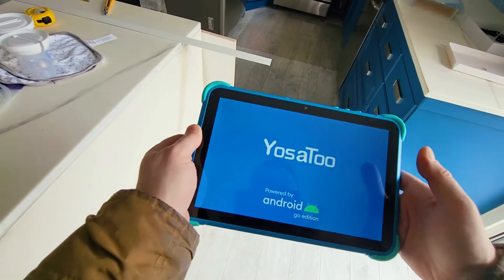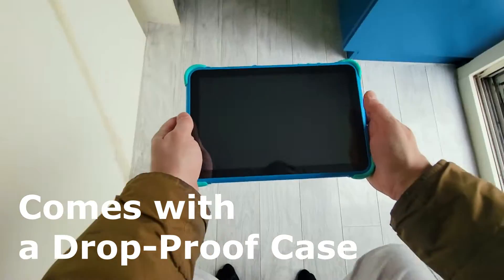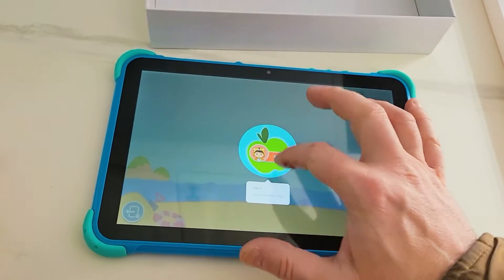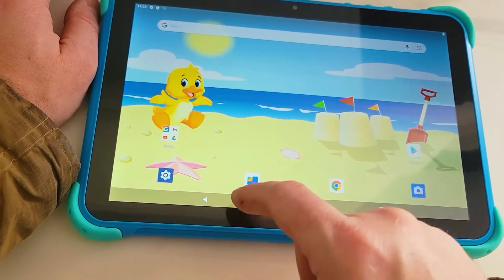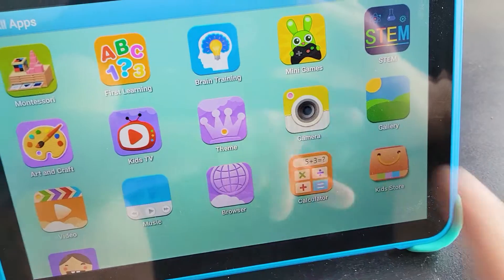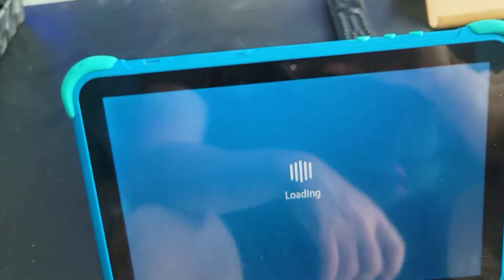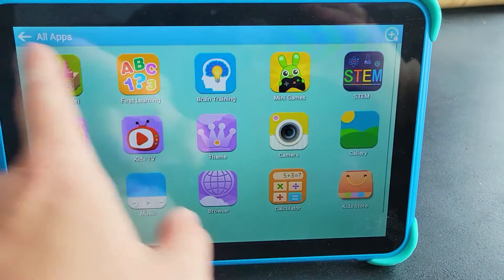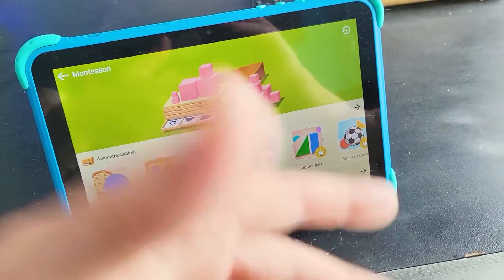10" YOSATOO Kids Tablet Review, Best Tablet for Kids Montessori Software & Parental Controls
- The Android 10" YOSATOO Kids Tablet comes with a drop proof case, YosaToo kids tablet supports wifi, bluetooth,hotspot connective.The newly installed STEM, Art & Craft, Montessori in children's software are waiting for your children to explore. There are parental Controls as well as tons of brain games, baby and toddler games. When your child grows up you can uninstall all the kids programs and use it as a standard gaming and streaming tablet with 2 MB selfie camera and 32GB storage and 2GB RAM. It's not a beast when you compare it to ipad or samsungs but it has plenty to offer for a cheap price and your kids will be thrilled as there are lots of pre installed apps and games.